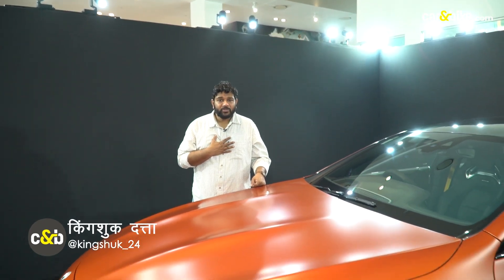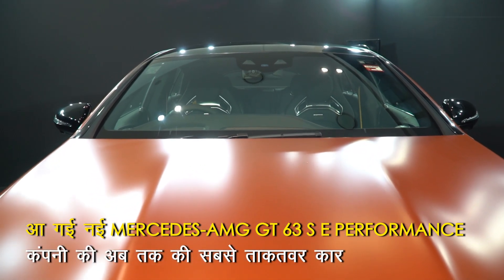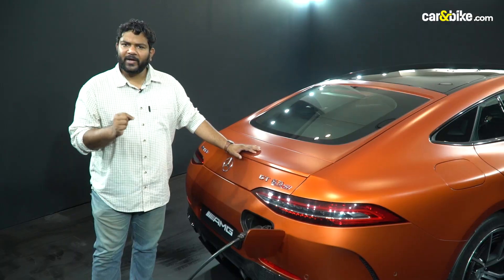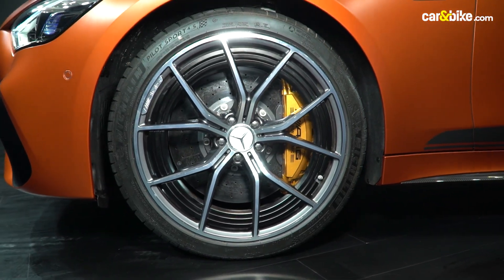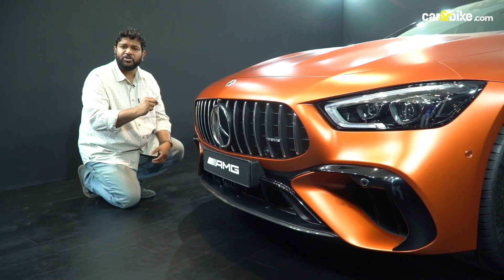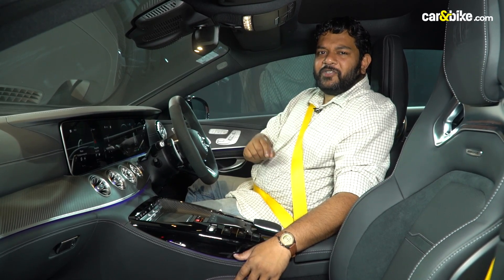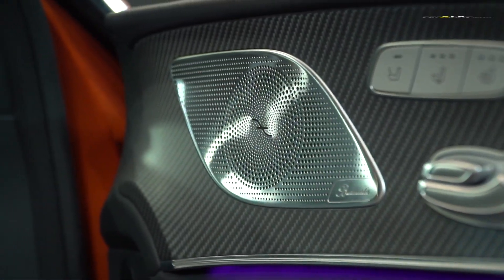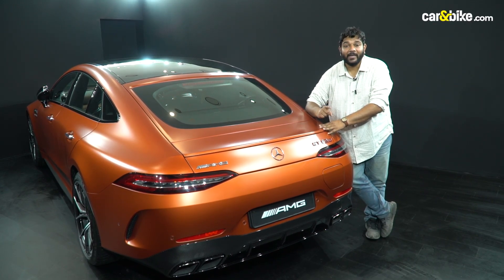Mercedes-AMG GT 63 S E Performance – Most Powerful AMG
Mercedes-AMG GT 63 S E Performance कंपनी की अब तक की सबसे ताकतवर कार है और AMG की पहली प्लग इन हायब्रिड भी है. यह बहुत ज़्यादा तेज़ है, दमदार है और स्पोर्टी भी है. इसके भारत लॉन्च से पहले हमें कार के साथ कुछ समय गुज़ारने का मौका मिला, आप भी डालिए एक नज़र.